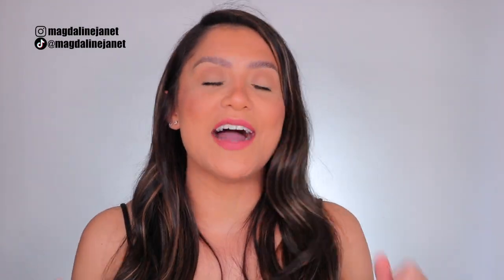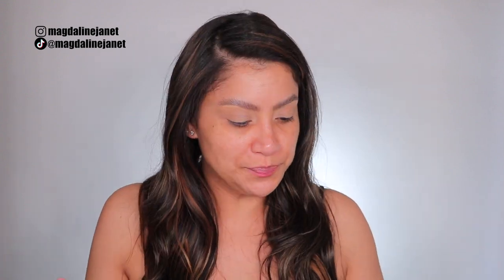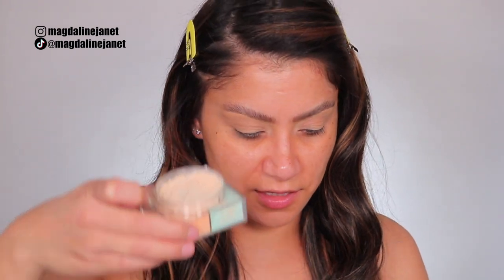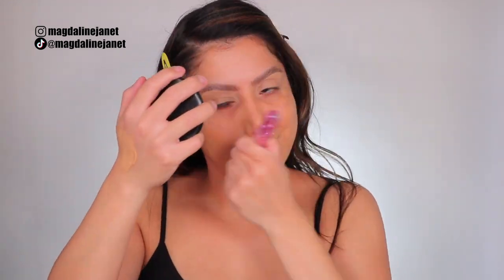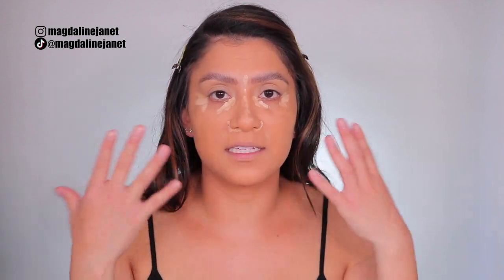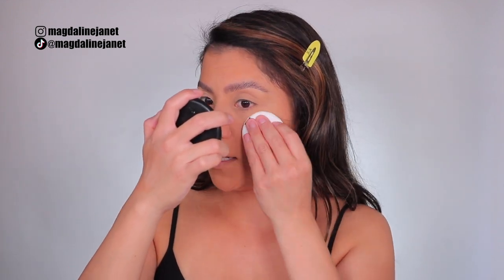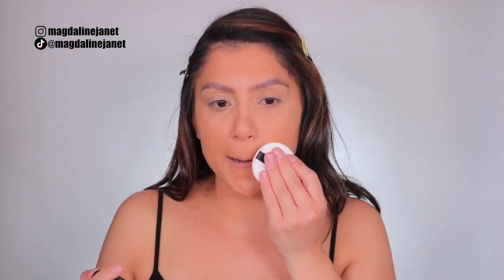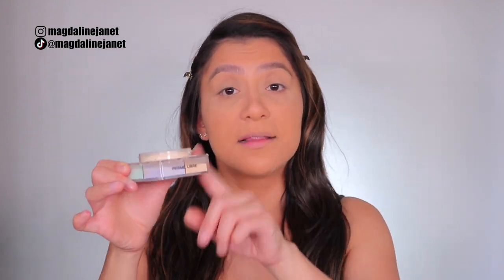WORTH $59? GIVENCHY PRISME LIBRE LOOSE POWDER REVIEW +WEAR TEST *textured/oily skin*| MagdalineJanet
Hola my beautiful YT familia! ♥️  So today, I'm testing out the very expensive Givenchy Prisme Libre Loose Powder! Soo let see if this powder can control the OILS, how it sets dry undereyes and textured eyelids!! I really hope you enjoy this one ❤️

I used the Shade: 4 Mousseline Acidulée

Products used in video:
Maybelline SuperStay Foundation - 310 Sun Beige
Urban Decay All Nighter Primer
Maybelline City Bronzer - 300
ABH Blush trio - Peachy
Milani Baked Blushes - Luminoso
Becca Highlighter Champagne Pop
MOTZU Powder Puffs
Milani Make it Last Matte Setting Spray
Tarte Maneater Mascara
NYX Lip Lingerie XXL Matte Liquid Lipstick - Peach Flirt

Track: Panama